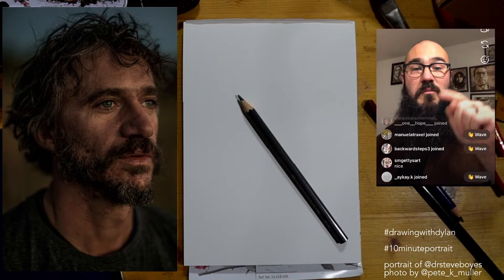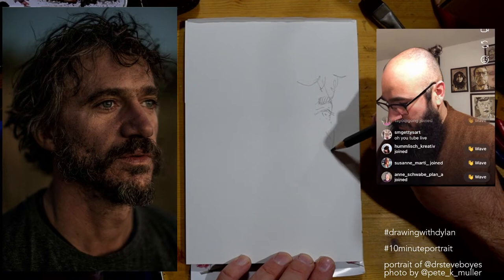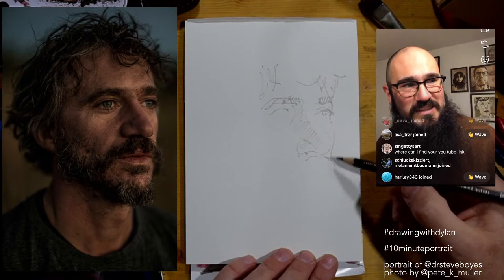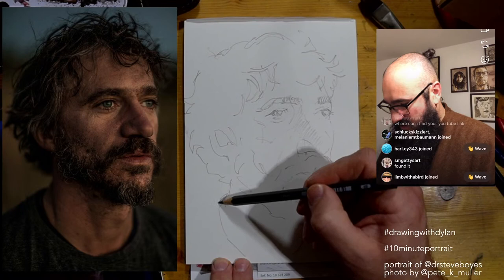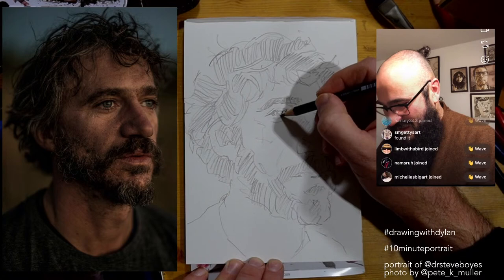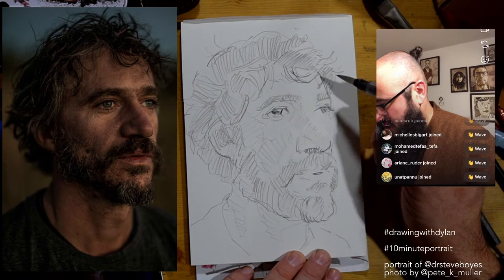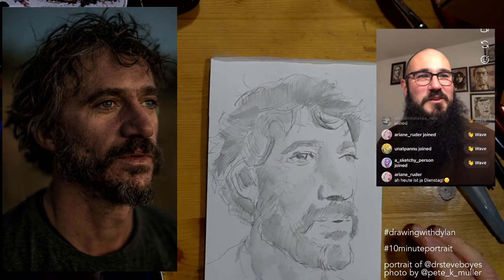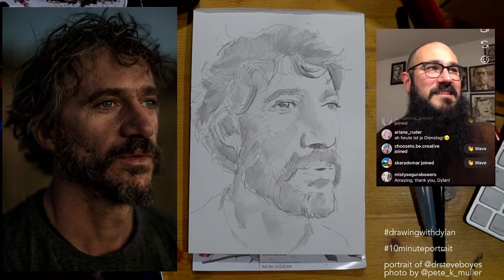Dr Steve Boyes 10 Minute Portrait - Livestream sketch- art challenge - day 13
Join me for a 10 minute portrait sketch
All December I will be doing daily 10 minute portraits and I'd love you to join me.

Today we're sketching Dr Steve Boyes

Essential to improving your drawing skills is practice, lots of practice. Timed portrait sketching has helped me so much over the years. Getting the essentials of a portrait down without delay is a rewarding process and can lay the foundation for a longer portrait session.

Practice timed sketching live with me every week by joining our Tuesday live zoom sketch sessions 19:30 German time at the following
We also meet the first Friday of each month at 10am German time.

If you'd like to learn more about natural ink and portraiture with me check out my Ink Naturally class